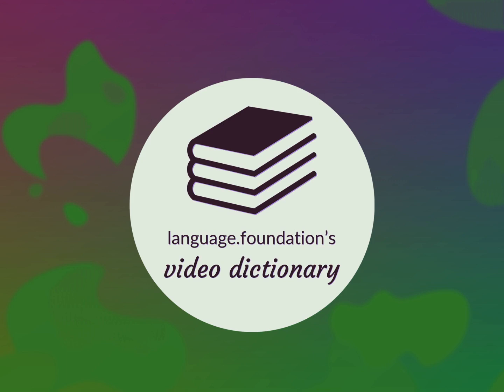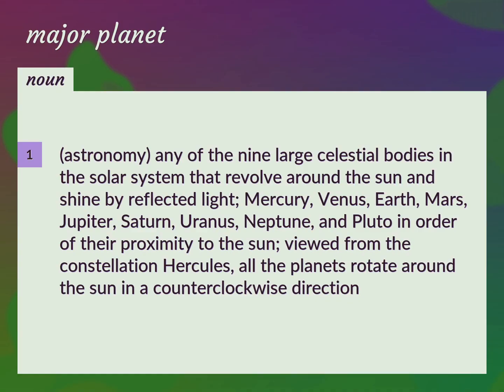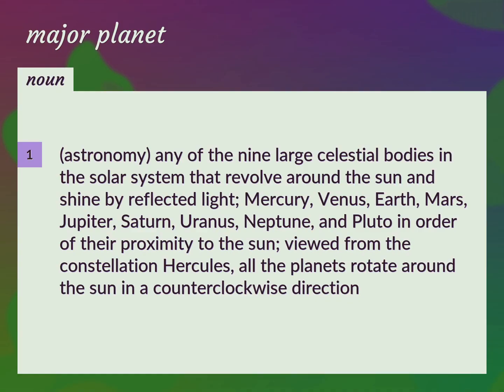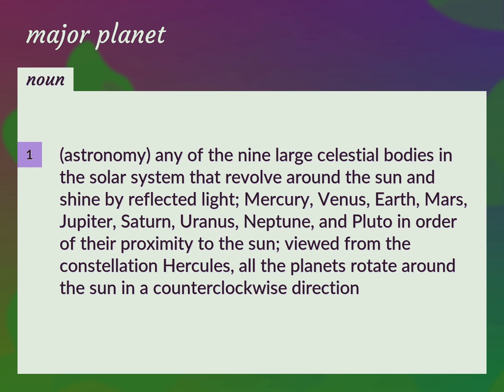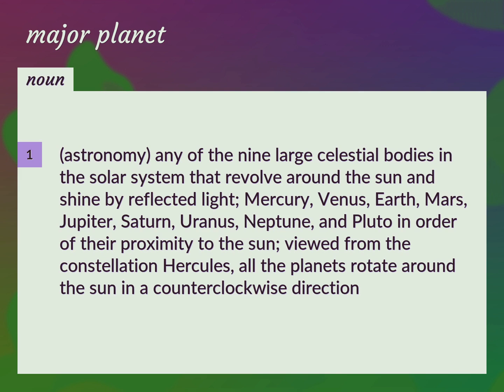Major planet | meaning of Major planet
What is MAJOR PLANET meaning?